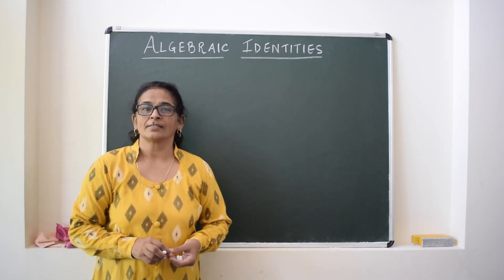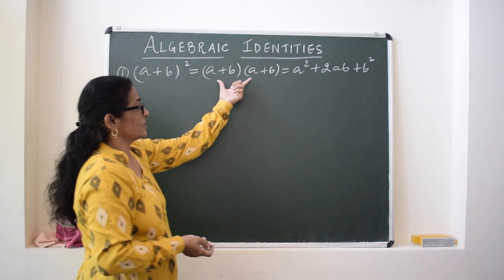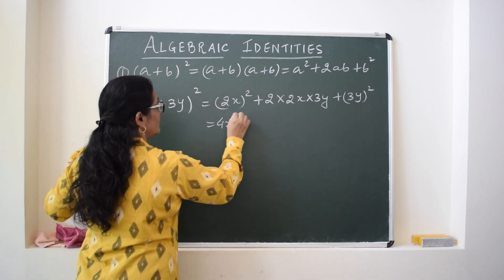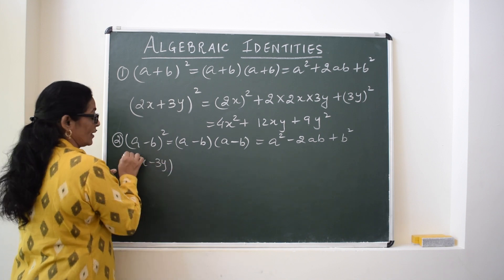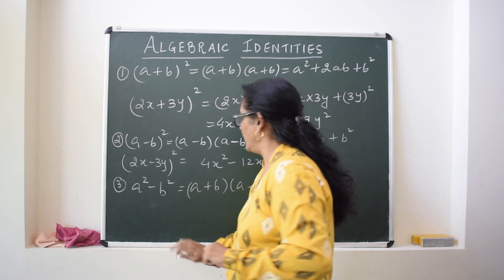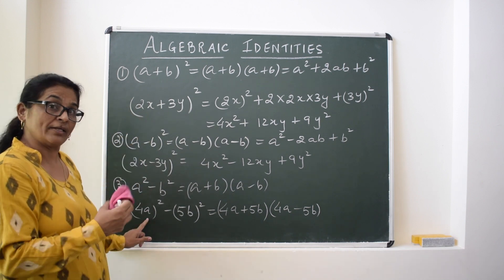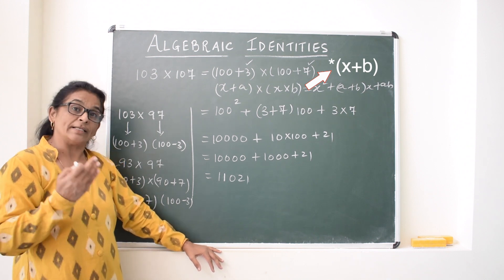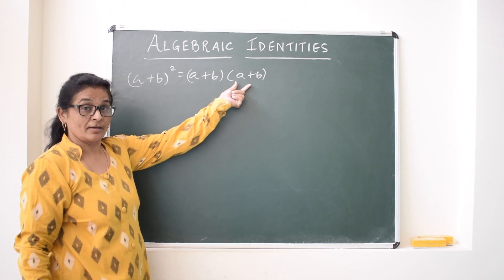Algebraic Identities | Basic Identities | Part 1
Algebraic identities are general rules which can be applied for different values such as constants, variables or combination of variables and constants. With the help of Identities, you will be able to solve equations easily.